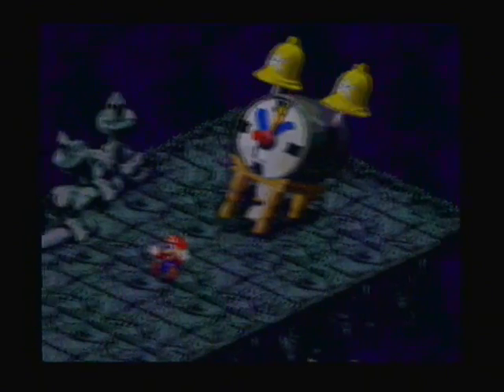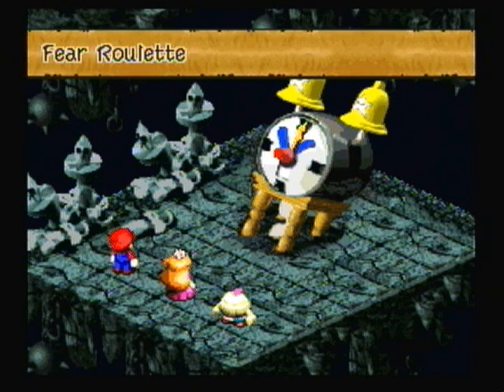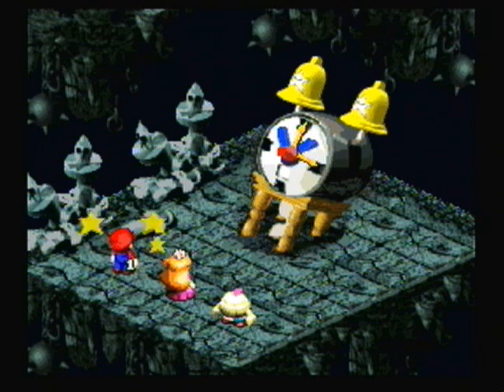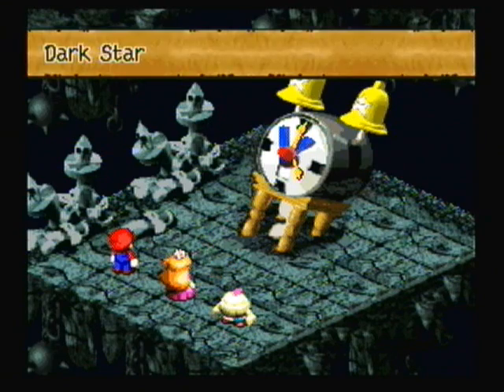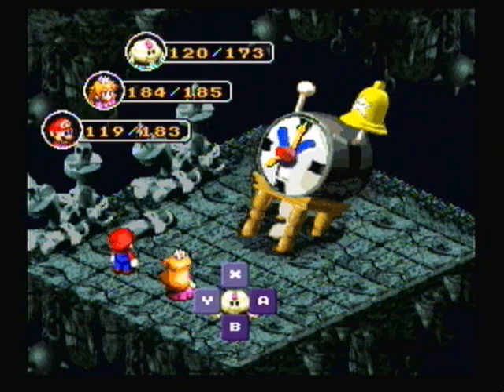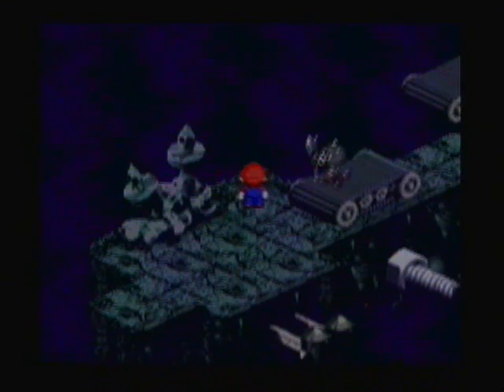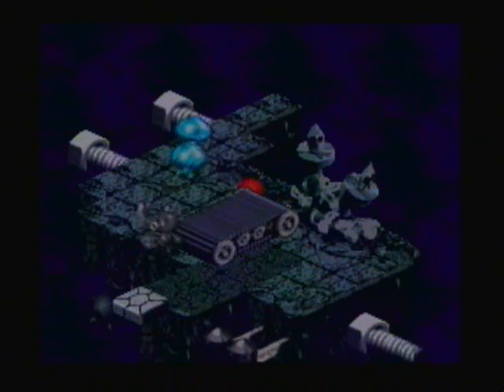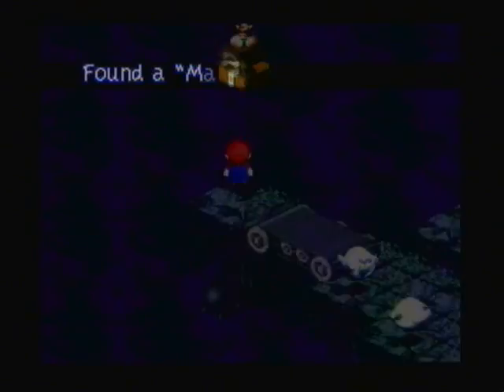Let's Play Super Mario RPG - #51. The Final Countdown! (kinda)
We finally move forward in Smithy's factory, only to be alerted by the factory's alarm system, but we neutralize it by force. Then we continue, only to fine machine-made versions of the bosses we have faced earlier on in the game.